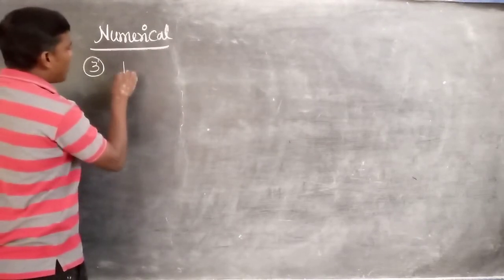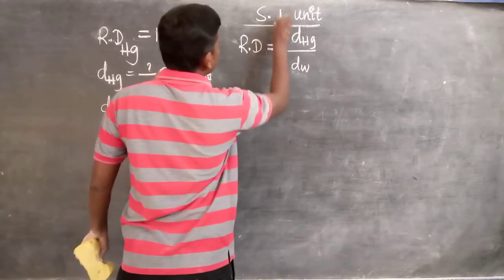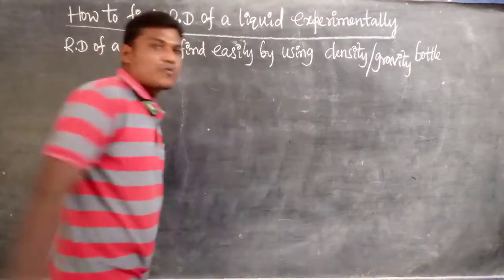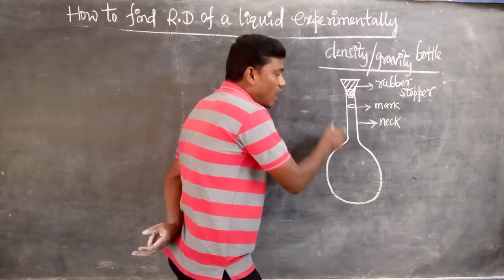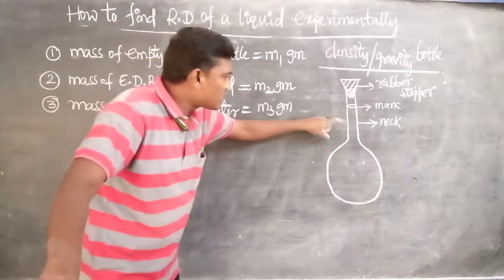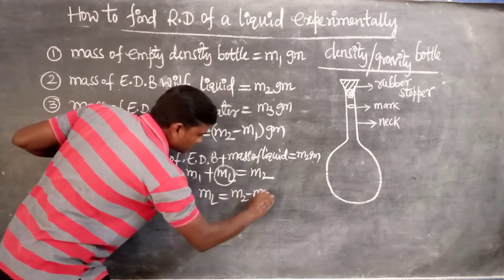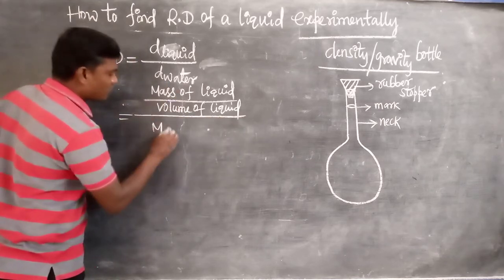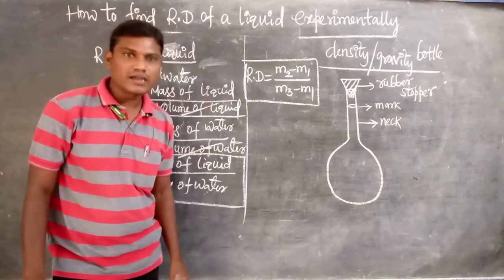Physics: Floating Bodies {How to find R.D of a liquid} - Part-3 (9th class)